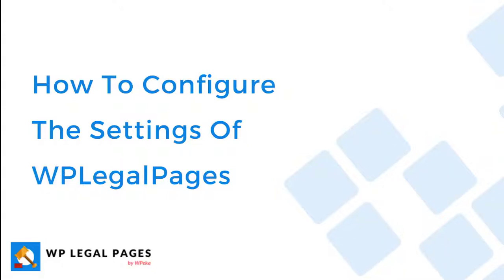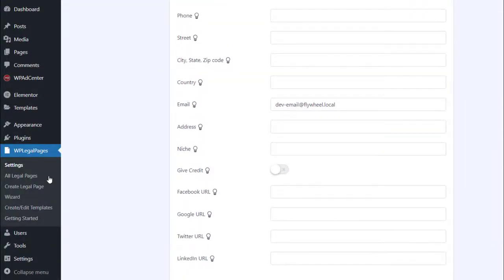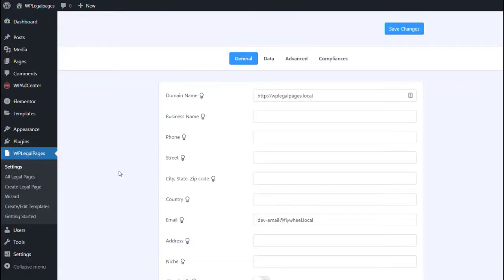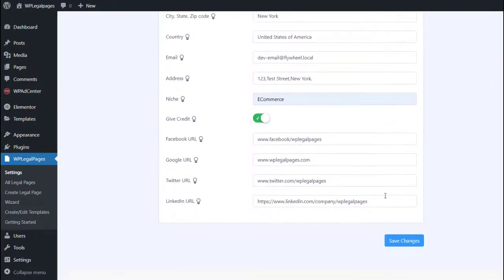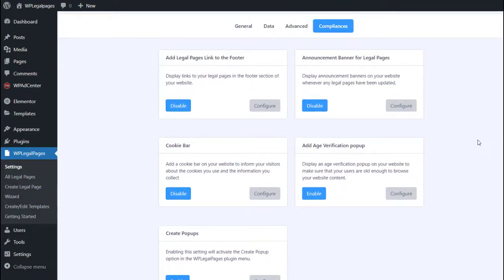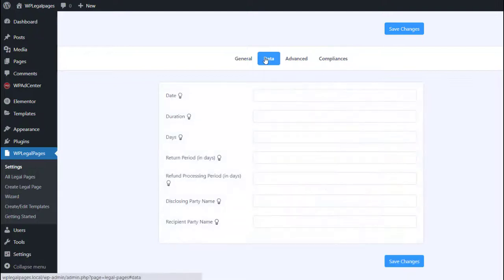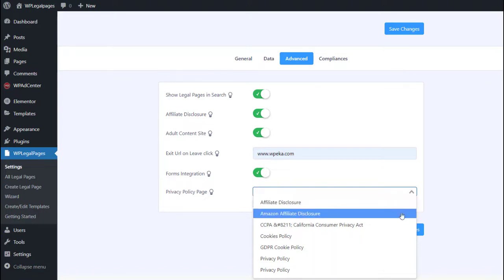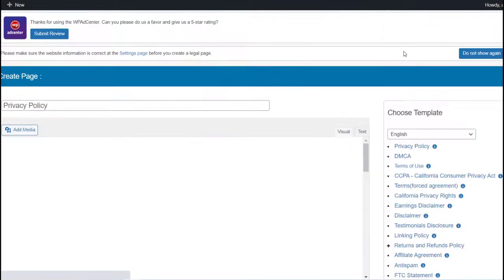How To Configure The Settings Of WPLegalPages (New Settings UI)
In this video, we will  show you the step by step process of configuring the settings of WPLegalPages plugin.

You can take your pick from 25+ ready templates and comply with the legal requirements. Creating Legal policies has never been this easy, isn’t it?